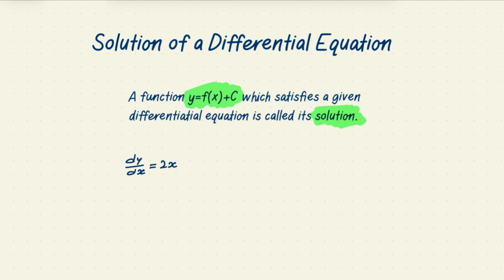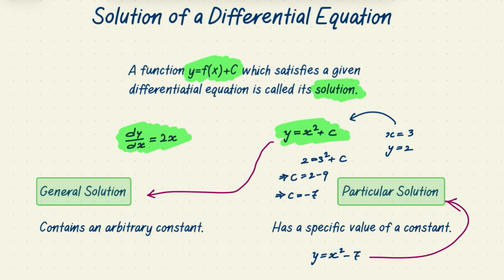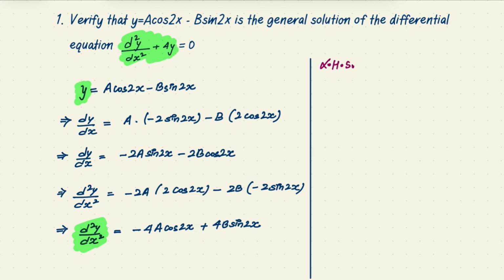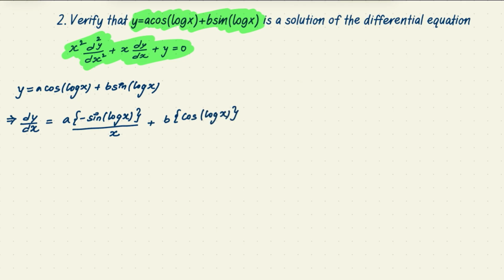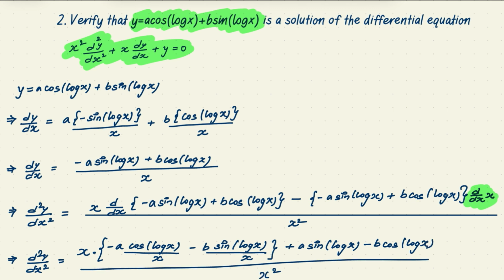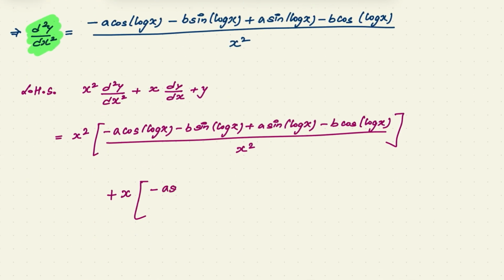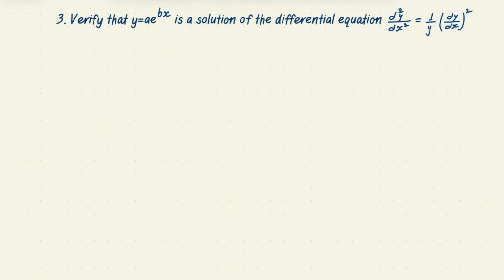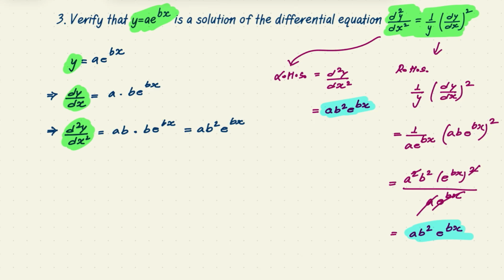02 - Solution of a Differential Equation | General & Particular